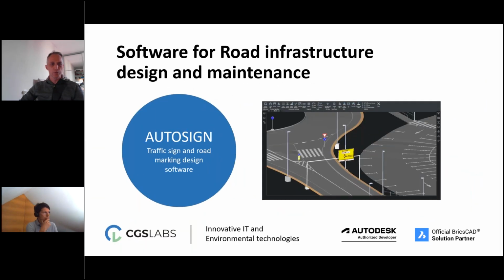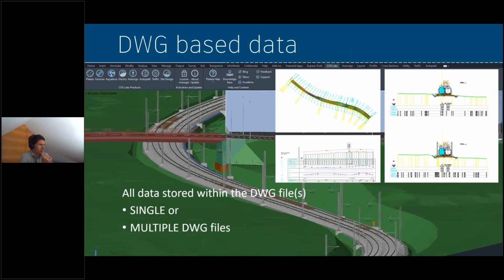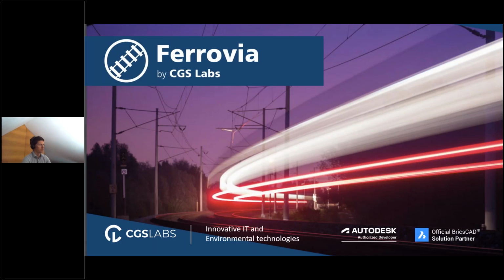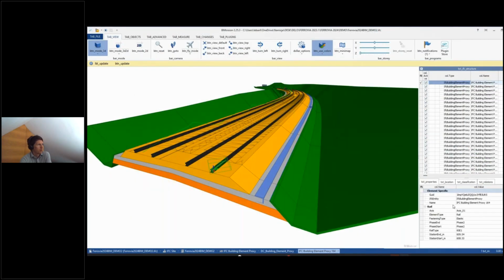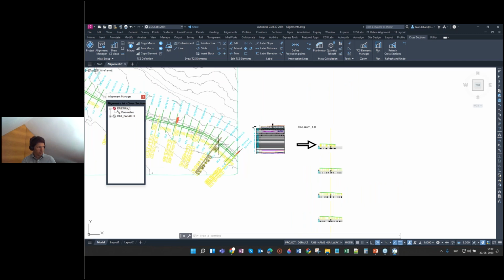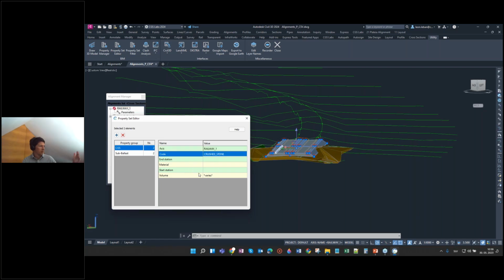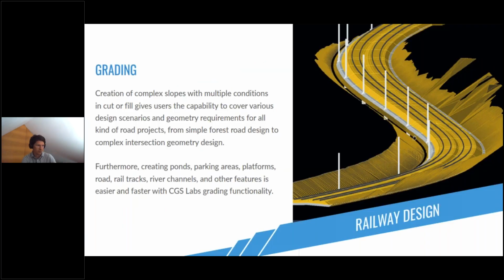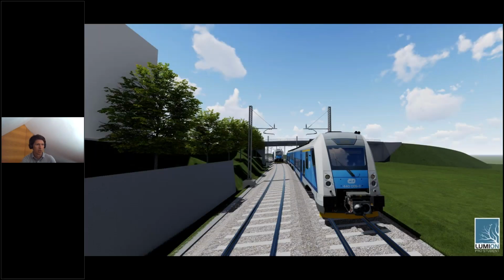Efficient Railway Design from 2D to BIM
Are you a civil engineer who wants to design railways faster and better?
Do you want to learn how to use powerful and user-friendly railway design software?
Are you curious about the latest trends and innovations in this field?

If you answered yes to any of these questions, then you don't want to miss our webinar on FERROVIA software, the leading CAD solution for railway design and rail realignment for over 20 years!

FERROVIA software will help you create detailed railway designs from the initial concept to the final BIM model and documentation. You will be able to use intuitive and easy-to-understand CAD tools for alignment and profile design, cross-section design and editing, applied cant, turnouts and rail connections. You will also benefit from advanced features for alignment and profile regression analysis, rail track realignment and tamping machine guidance.

In this webinar, you will see a live demonstration of FERROVIA software and learn how it can improve your workflow and productivity. You will also have the opportunity to ask questions and interact with our experts.

Don't miss this chance to discover how FERROVIA software can take your railway design projects to the next level. Register now and secure your spot!